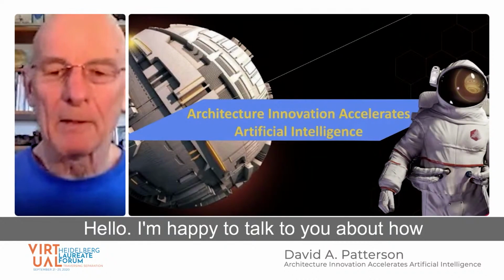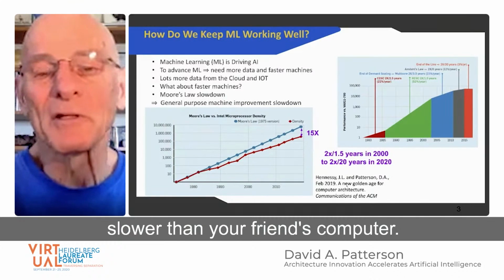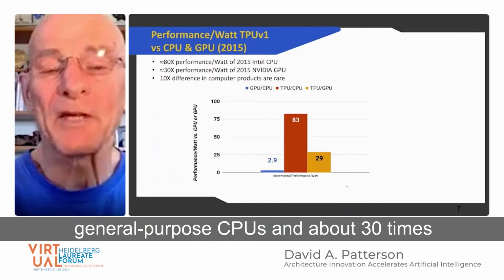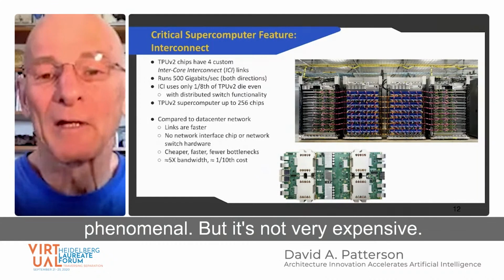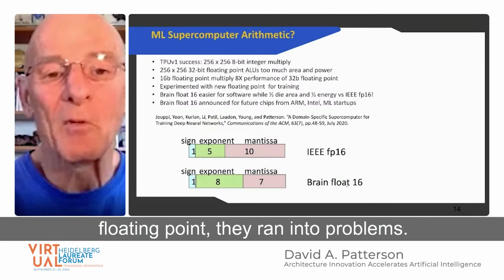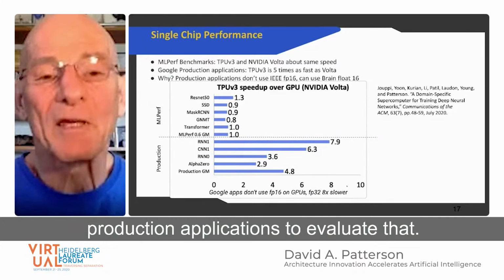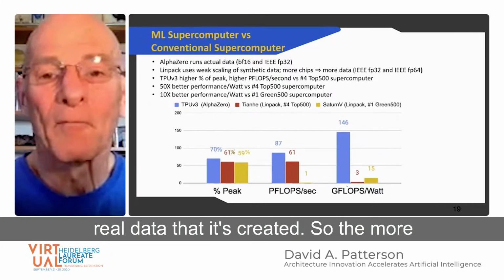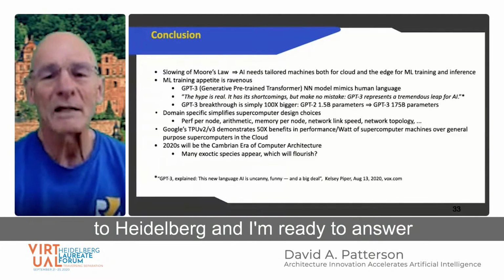Virtual HLF 2020 – Talk: David A. Patterson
Title:
Architecture Innovation Accelerates Artificial Intelligence

Abstract:
Machine learning is now driving AI, and the first word in Machine Learning is machine.  Thus, we need even faster computers to enhance AI, but the slowing of Moore’s Law means conventional machines are barely improving. In order to  expand the impact of AI, we are forced to design machines specifically for AI.
Google is a leader on this new architectural path with the announcement of three generations of Tensor Processing Units (TPUs), with the first deployed for the cloud  in 2015. The co-design of machine learning specific software and hardware let production machine learning applications scale to 1000 chips with almost 1000 times the performance and deliver 10 times the performance/Watt of the most efficient general-purpose supercomputers.

Challenges offer opportunities to adapt and 2020 has provided several significant tests. The Virtual HLF is a direct response to some of this year’s trials. Branded with the motto "Virtual HLF –Traversing Separation," the Forum will take place from Monday, September 21 until Friday, September 25, 2020. A multifaceted scientific program is supplemented by various interactive elements designed to facilitate exchange between the participants. Additionally, there are various satellite events available.

The opinions expressed in the videos do not necessarily reflect the views of the Heidelberg Laureate Forum Foundation or any other person or associated institution involved in the making and distribution of the videos.